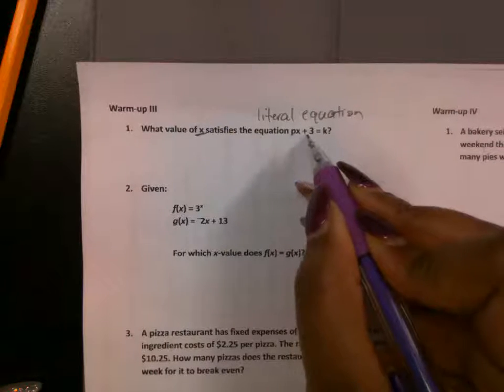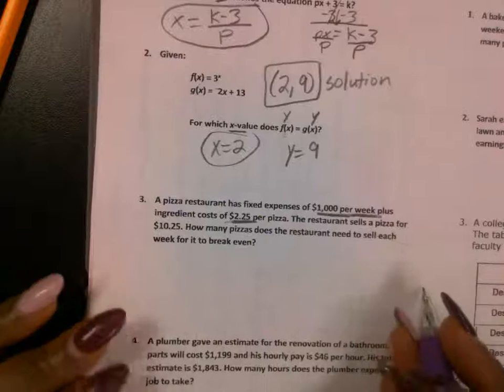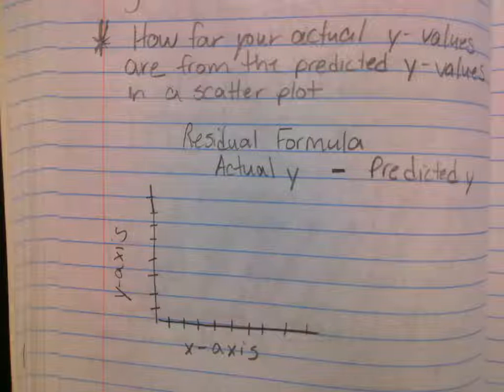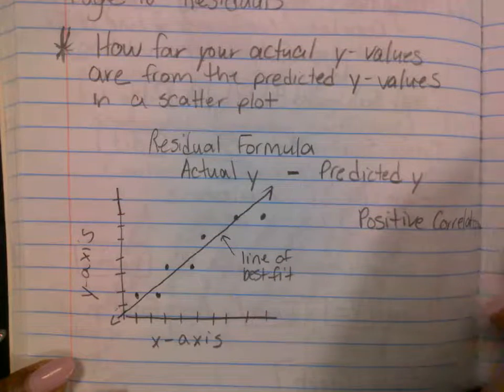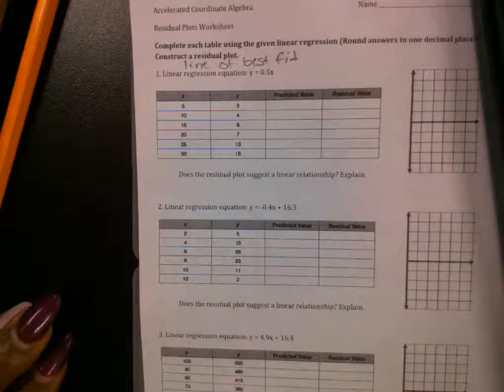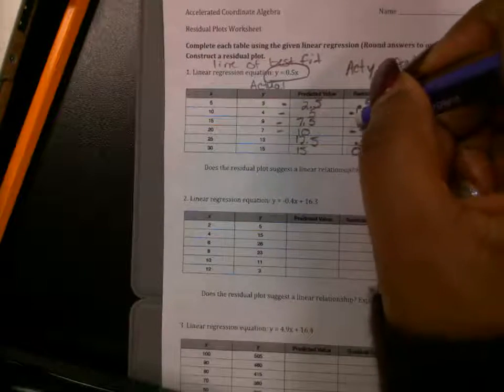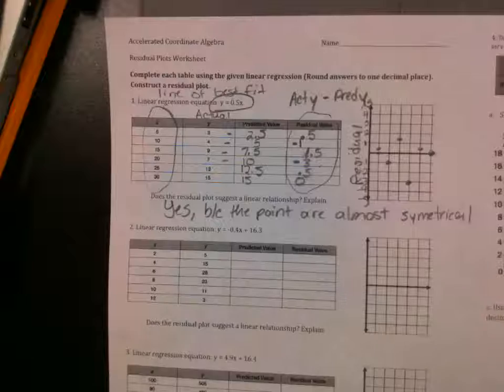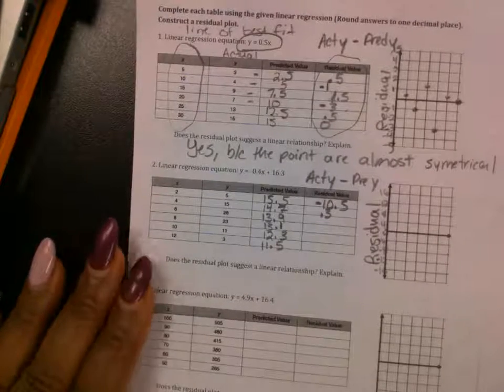Q2W8 M1 Today's Teacher Model Video